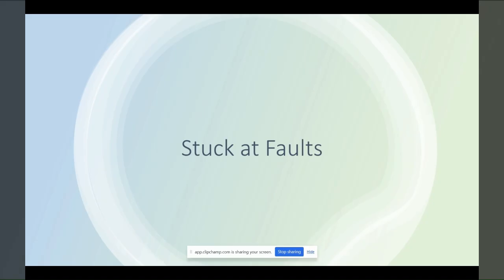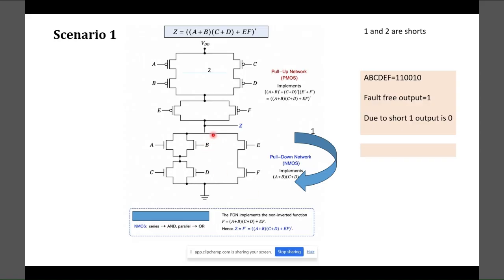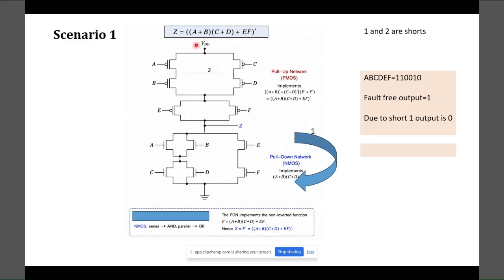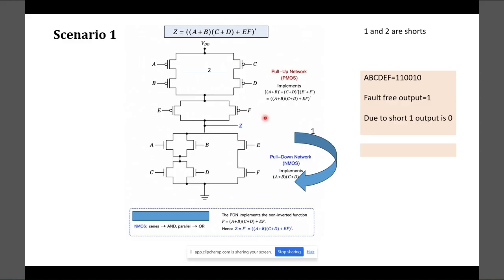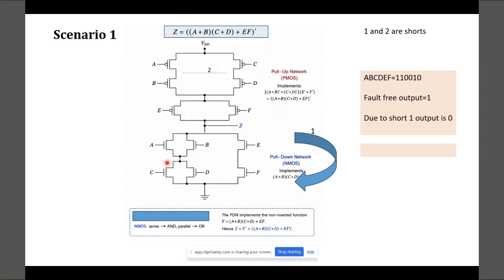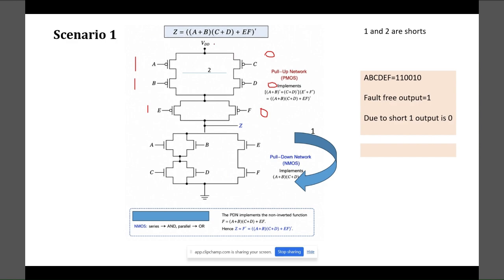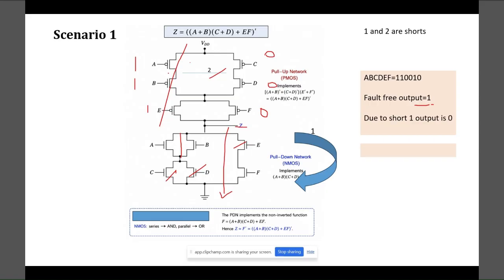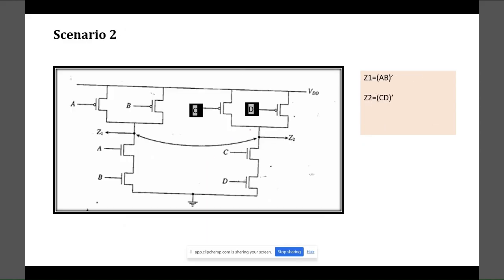Stuck At Fault